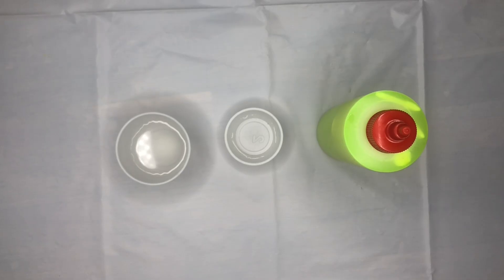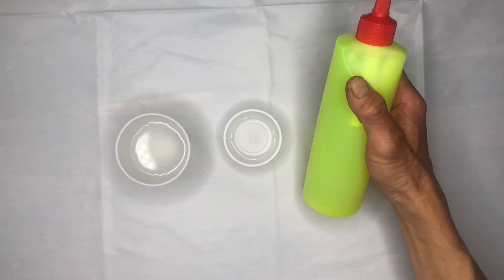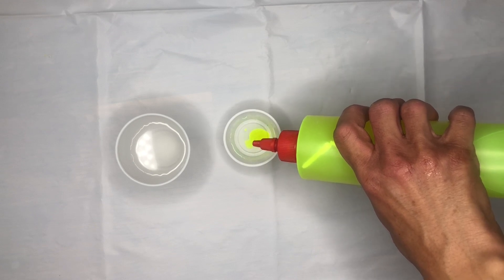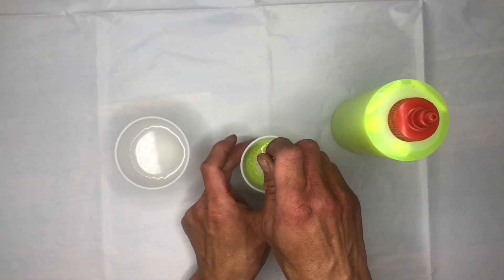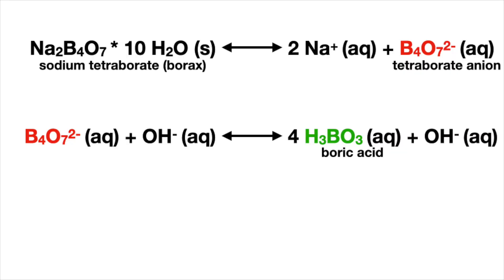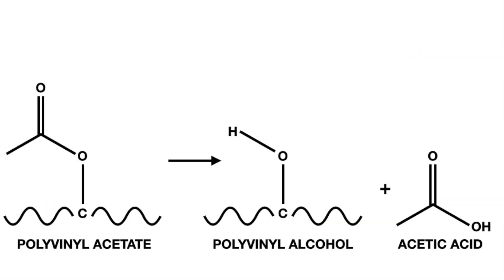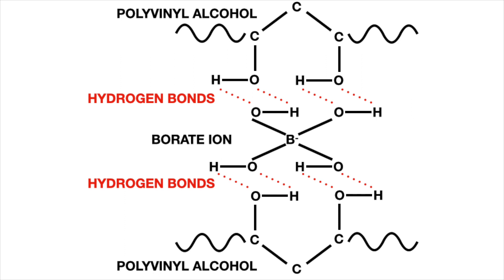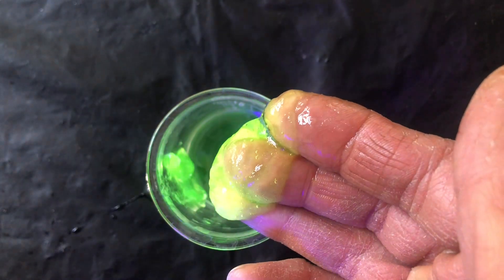How to Make Slime Glow (Easy DIY)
Use this easy DIY to make slime that glows

1-PS4-2, 1-PS4-3, 2-PS1-1, 4-PS4-2, 5-PS1-3, MS-PS1-2, MS-PS1-5, MS-PS4-2
Preschool Benchmark: 11.A.ECa, 11.A.ECb, 11.A.ECc, 11.A.ECd, 11.A.ECf, 11.A.ECg, 12.C.ECa, 13.A.ECa, 13.B.ECa, 13.B.ECb